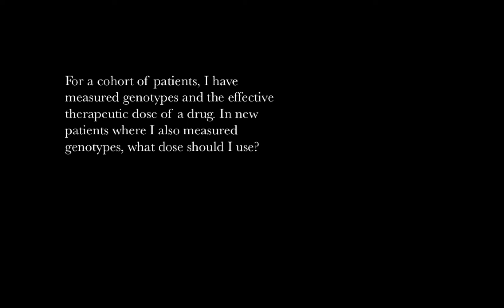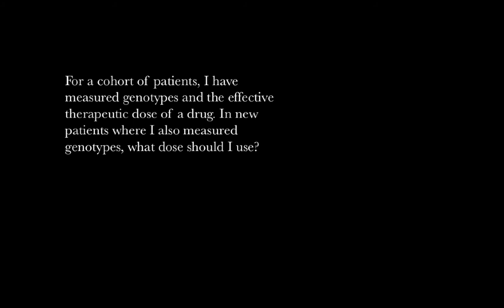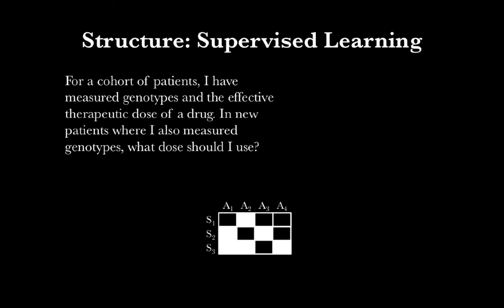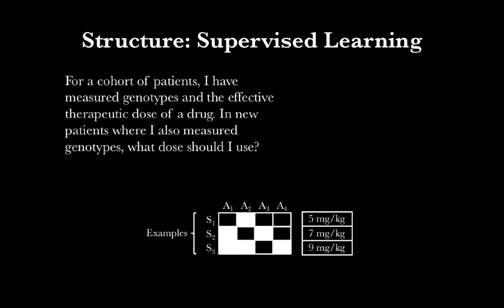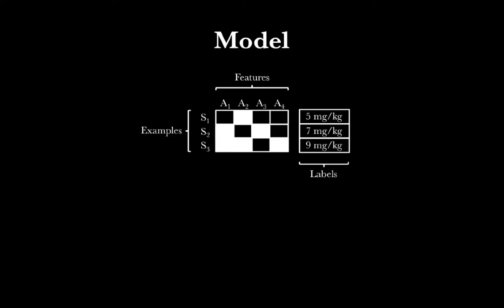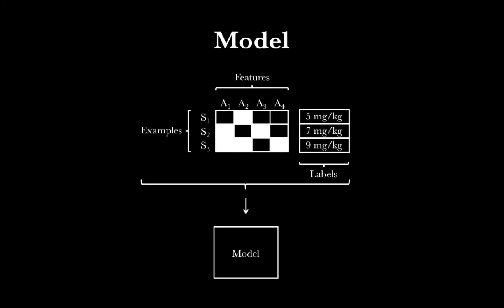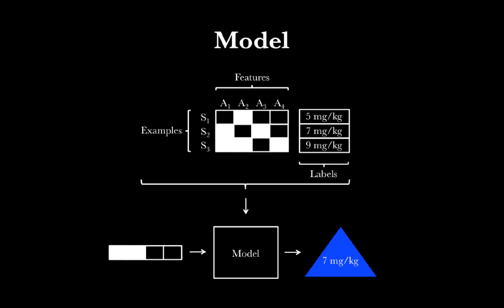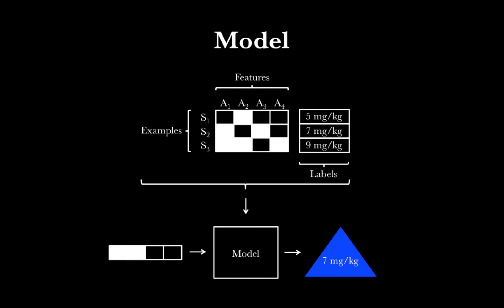Supervised Machine Learning Example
An example of a supervised machine learning highlighting important vocabulary for GCB 535.